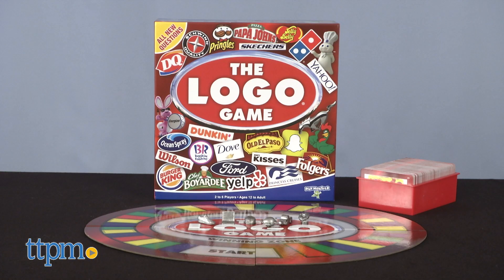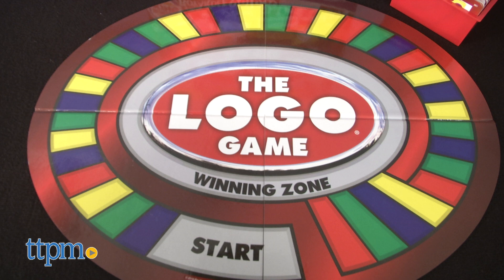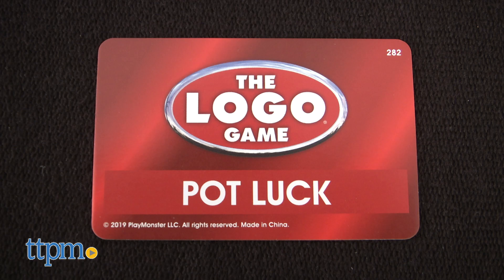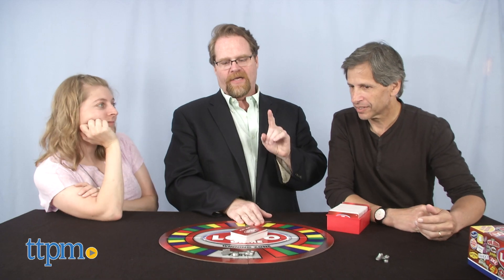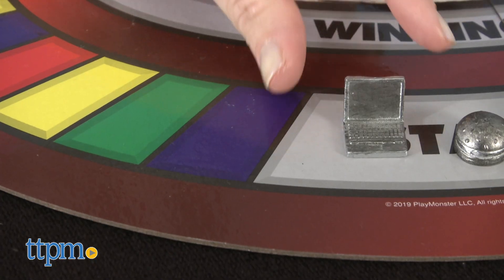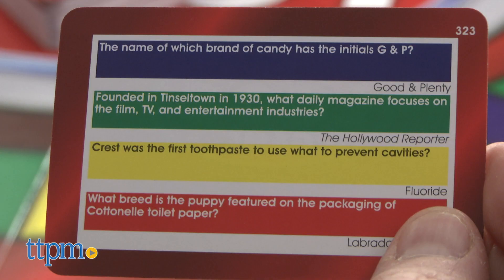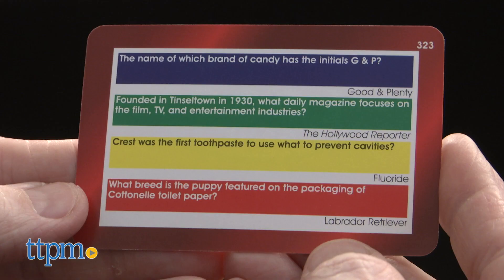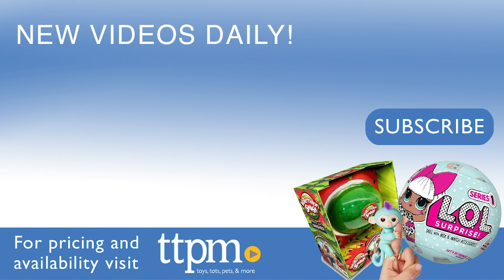Board Game Review | The Logo Game from PlayMonster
Do you think you can recognize an everyday product by seeing it's LOGO? The LOGO Game from Play Monster is back with all new questions. Designed for 2 to 6 players ages 12 and up this dynamic game will surprise you with what you think you know. If you're a fan of fun new games that challenge your knowledge and trivia then checkout our video and review for more.  For full review and shopping info

Product Info: The LOGO Game from Play Monster is back with all new questions. This updated version of the LOGO Game has a whole new set of challenges for it's players. Designed for 2 to 6 players ages 12 and up this dynamic game  comes with colorful 4 section fold out board, 6 pawns(a truck,burger,shoe,chef hat, laptop, and play monster) and 400 question cards. There are three kinds of question cards:  Picture Cards with a picture that the questions relate to, Pot Luck Cards which feature general knowledge LOGO questions, and Common Theme Cards in which all the answers have a common theme. The object of the game is once a player has moved all around the board and onto the Winning Zone, they must correctly answer either of any two consecutive questions or a red question to win. The LOGO Game is fun and challenging and it's sure to jog memories and get conversations going.